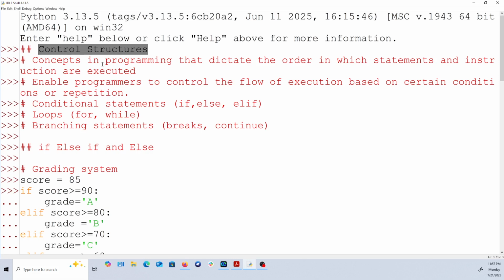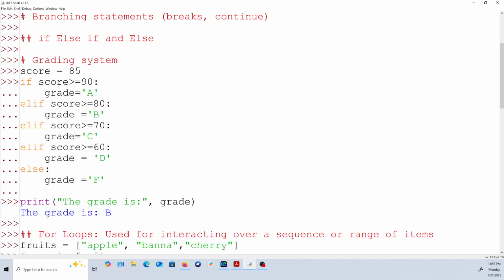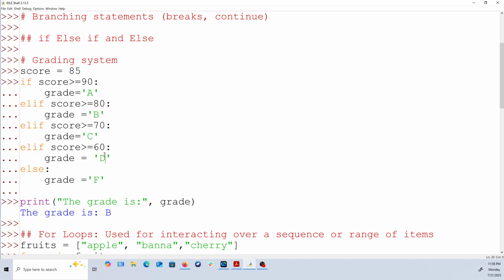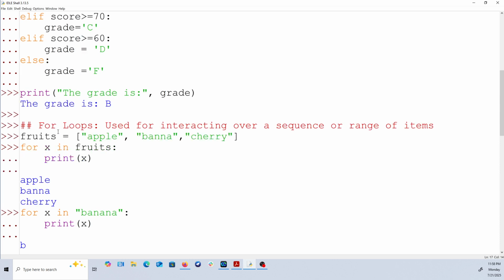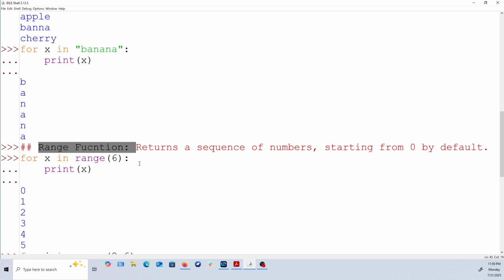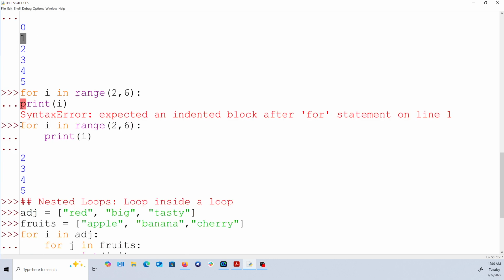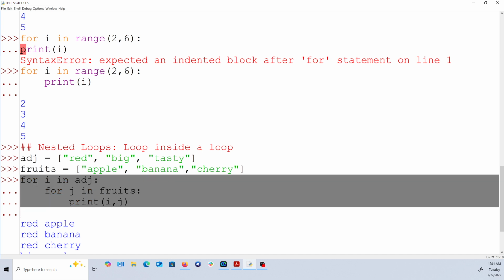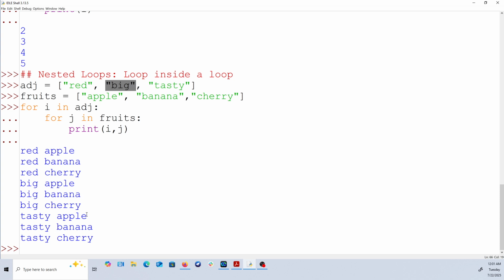Lesson 5: Control Structures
Conditional Statements
For Loops